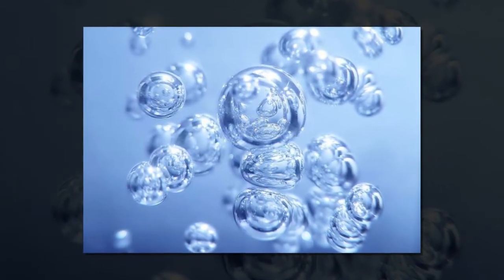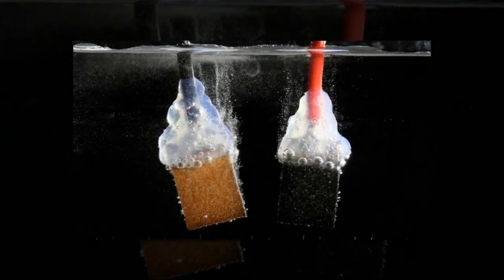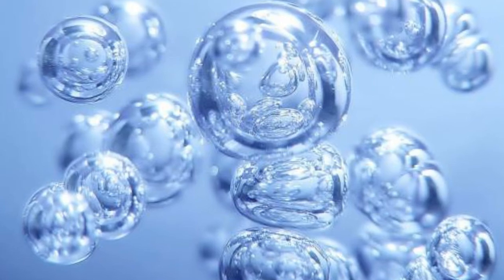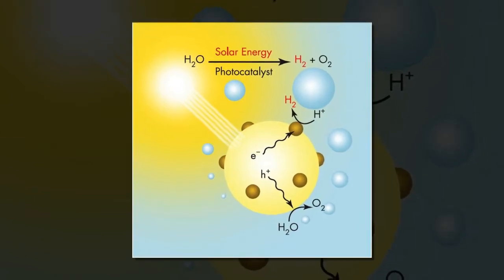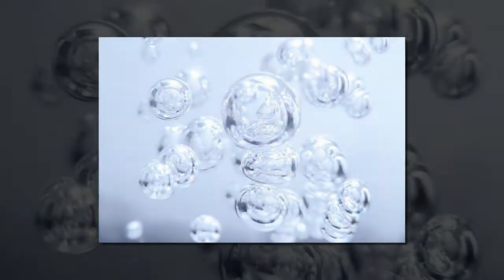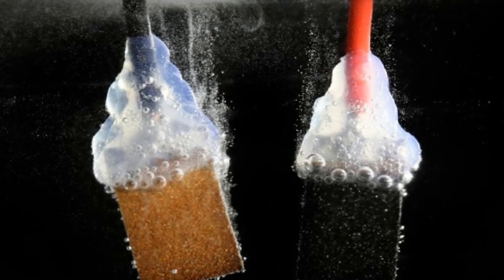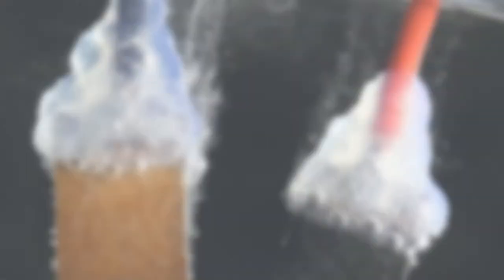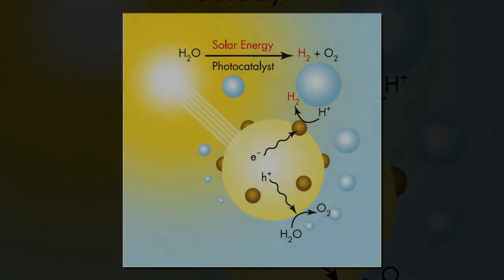Scientists achieve perfect efficiency for water-splitting half-reaction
Splitting water is a two-step process, and in a new study, researchers have performed one of these steps (reduction) with 100% efficiency. The results shatter the previous record of 60% for hydrogen production with visible light, and emphasize that future research should focus on the other step (oxidation) in order to realize practical overall water splitting.